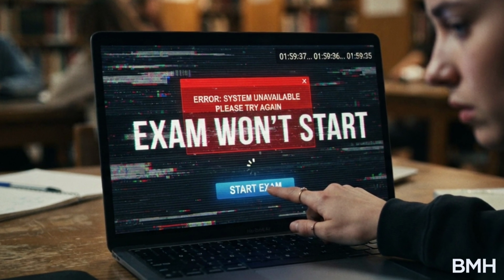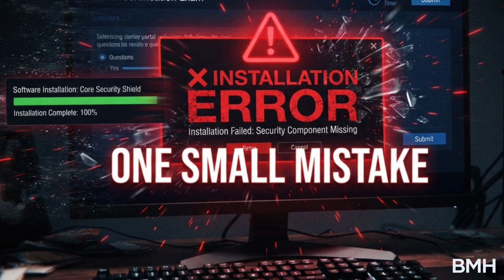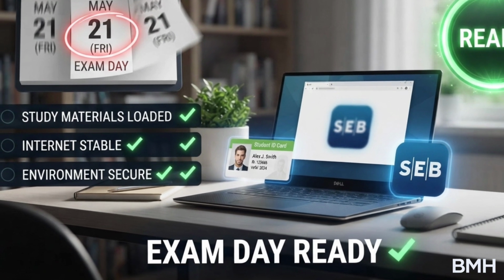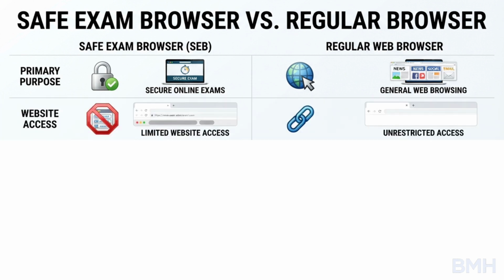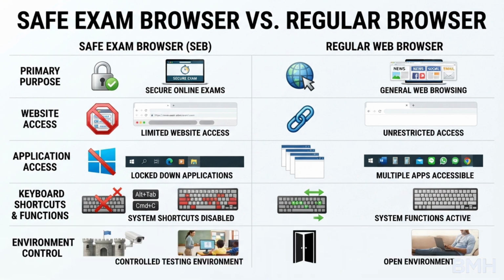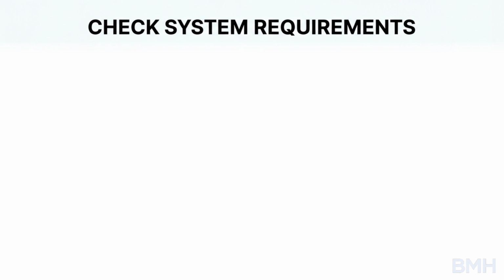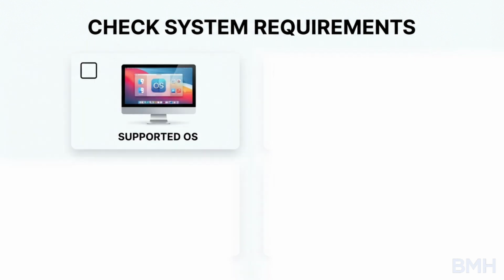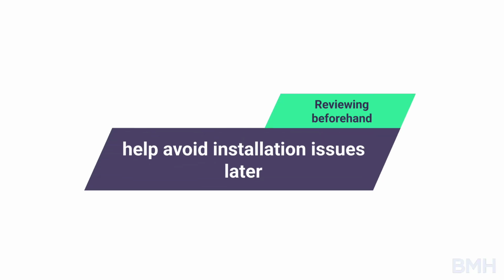How To Download & Install Safe Exam Browser | Safe Exam Browser For Windows& Mac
OFFICIAL RESOURCES
DESCRIPTION
Need to install Safe Exam Browser (SEB) for your online exam? In this step-by-step tutorial, you'll learn exactly how to download, install, and set up Safe Exam Browser correctly on your Windows or macOS computer.
This beginner-friendly guide covers the official download process, installation steps, first launch, common setup mistakes, and important tips to help you avoid technical issues before exam day.
In This Video:
What Safe Exam Browser is
How to install Safe Exam Browser on Windows
How to install Safe Exam Browser on macOS
How to open an exam using SEB
Common installation mistakes to avoid
Tips before your exam begins
Preparing before exam day can save you from unnecessary stress and help ensure everything works when your exam starts.
Chapters:
00:00 Introduction
00:34 What is Safe Exam Browser?
01:24 Download Safe Exam Browser
03:18 Install on Windows
05:14 Install on macOS
07:02 Open Your Exam in SEB
08:22 Common Installation Mistakes
09:35 Final Checklist Before Exam
PINNED COMMENT